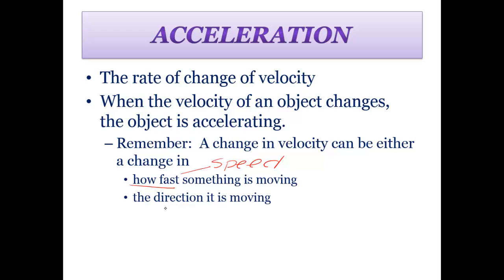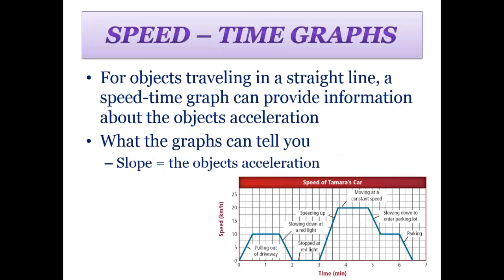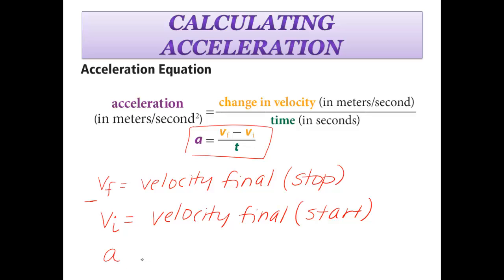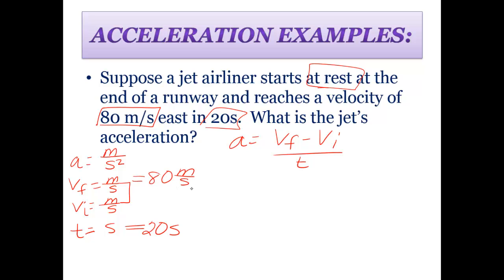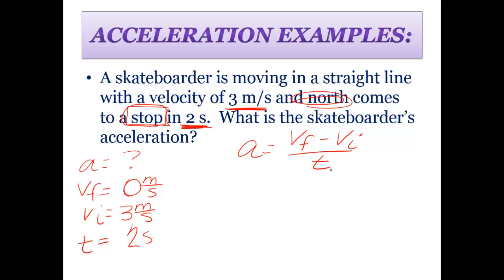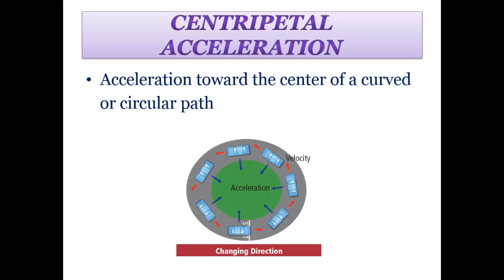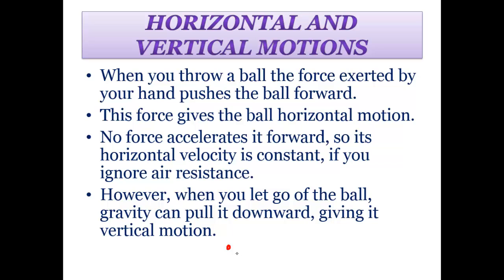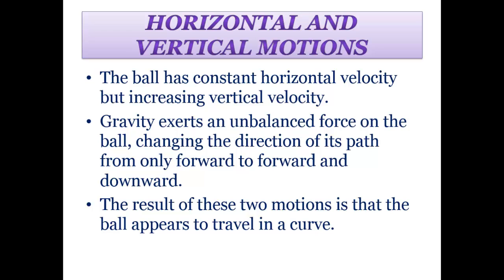2.3 ICP ACCELERATION NOTES